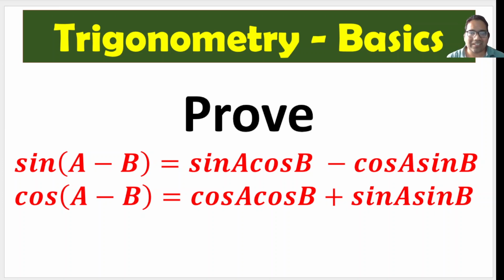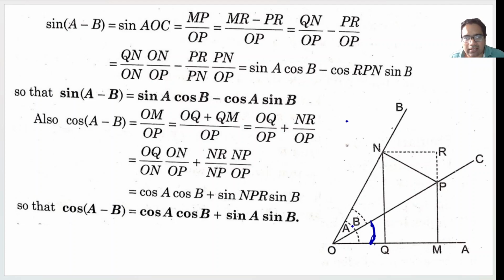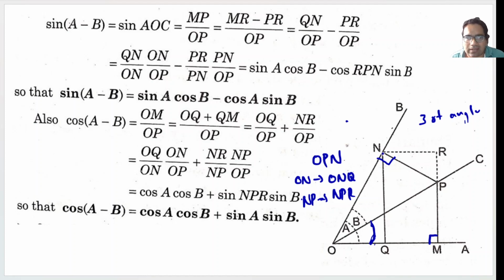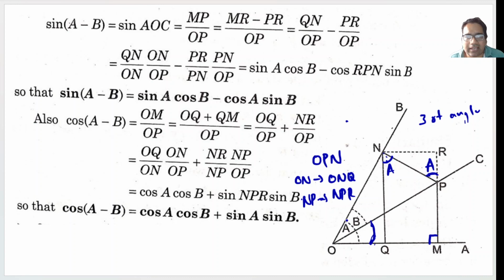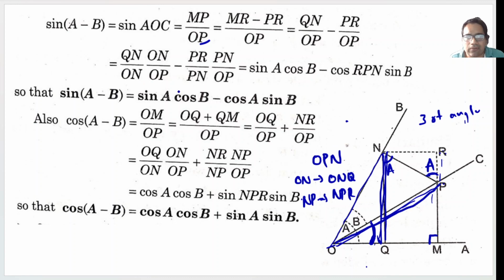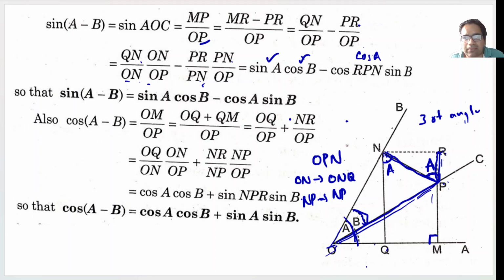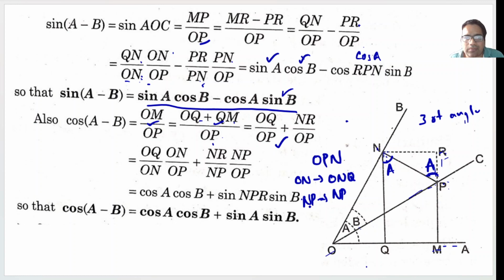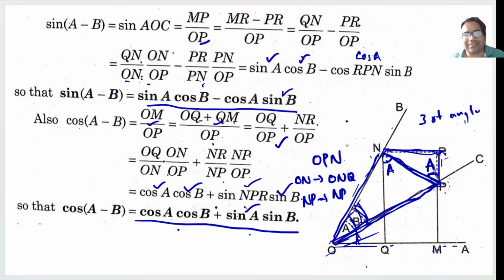🌸Fundamentals of Trigonometry, Derivation of most important results, sin(A-B), cos(A-B), maths trick